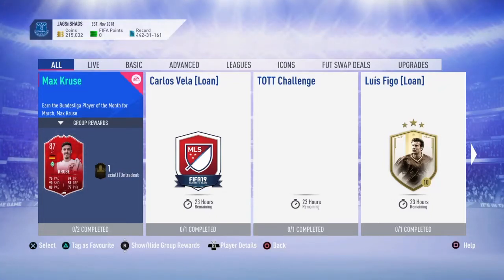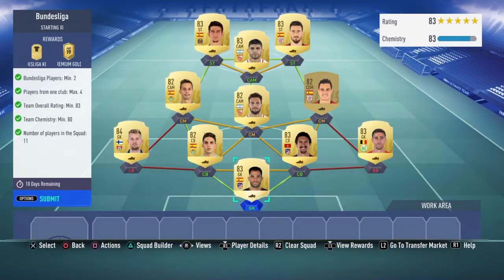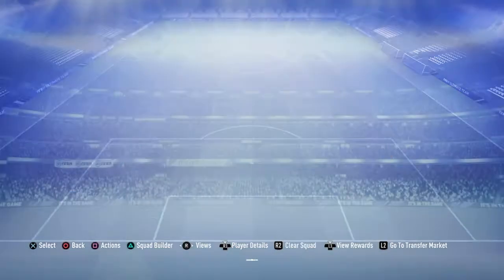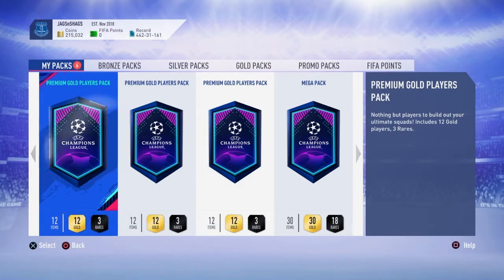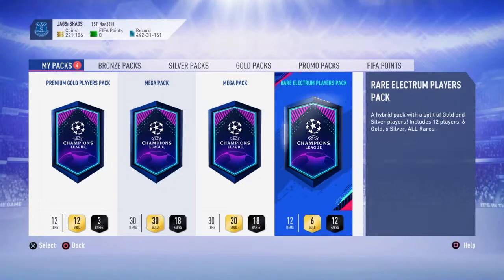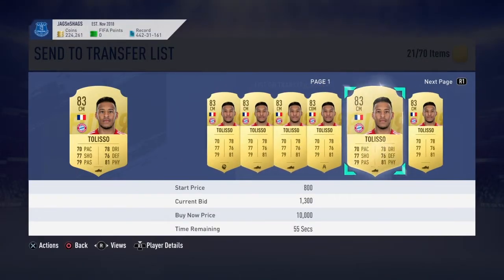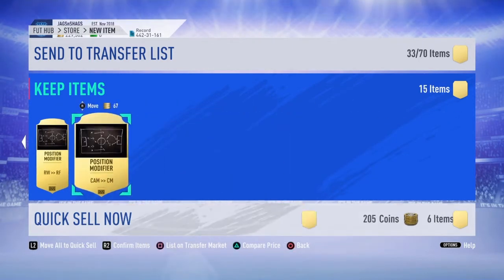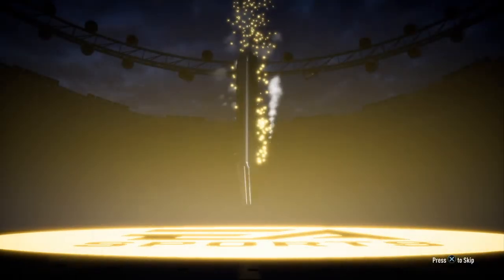FIFA 19 BUNDESLIGA POTM MAX KRUSE SBC *VALUE FOR MONEY*!!!!!!!!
Its a good card but better design!